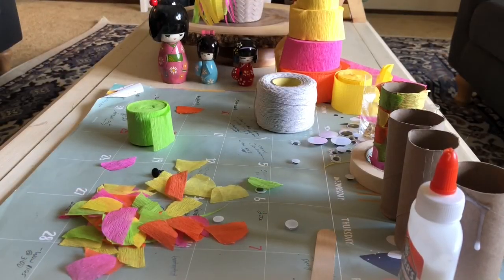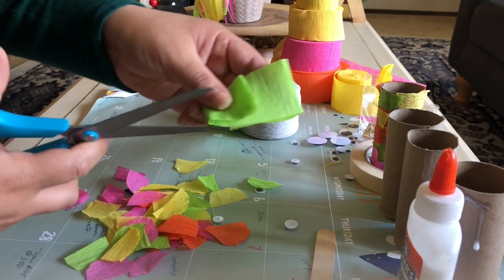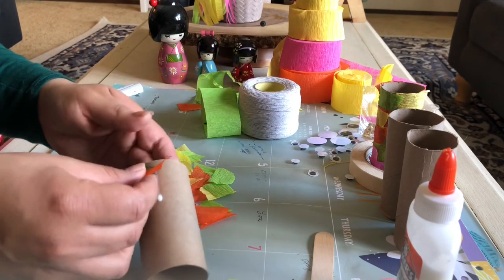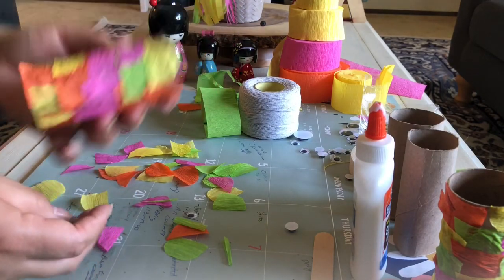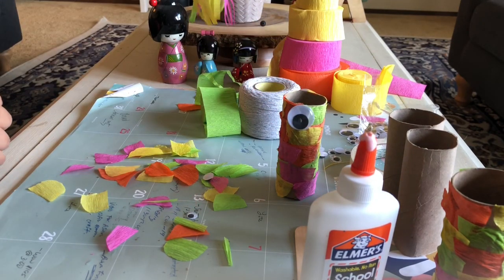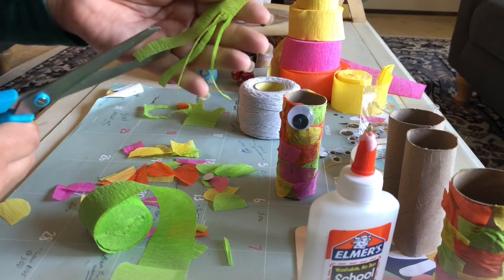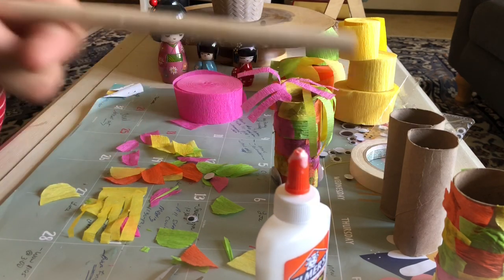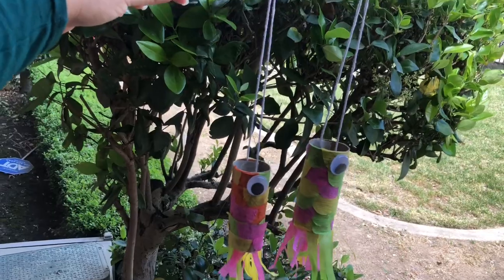Library Kids - Flying Carp Craft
Make a Japanese flying carp for Asian American and Pacific Islanders Heritage Month with Ms. Rebecca!